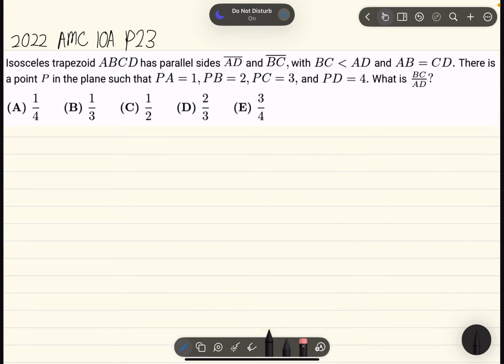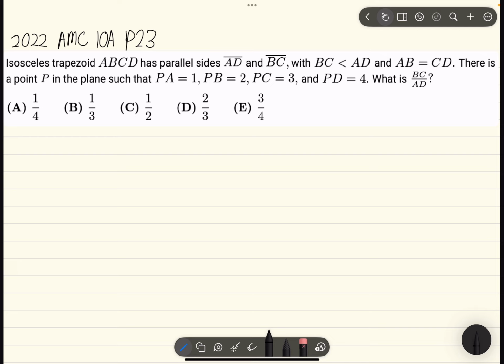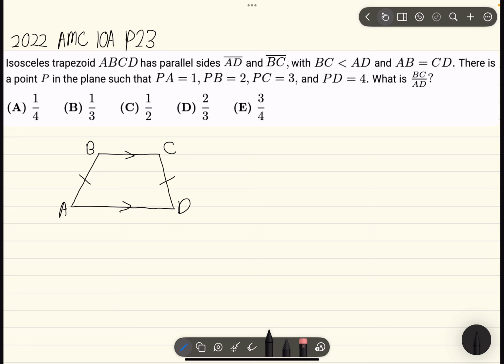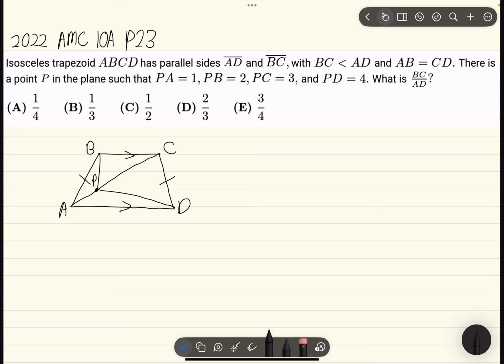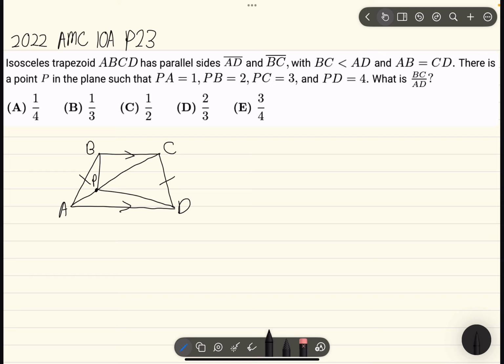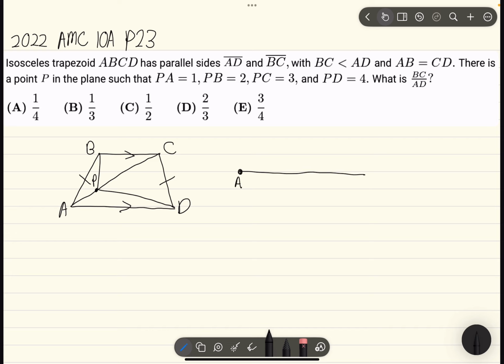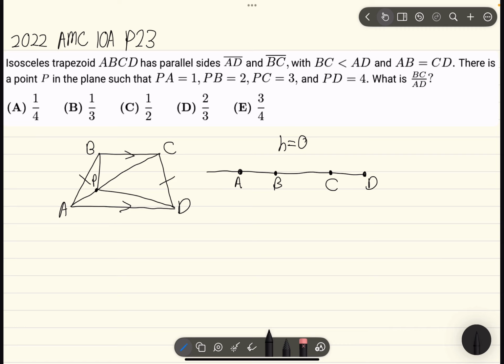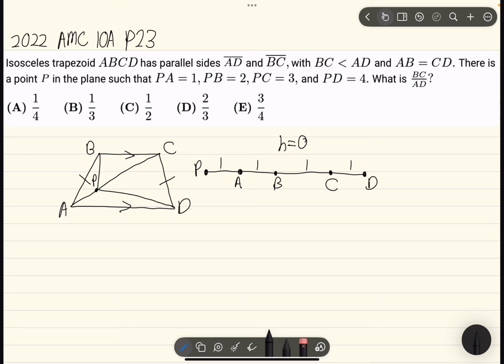2022 AMC 10A Problem 23 Solution (Under 5 Minutes) – Cheese Method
Step-by-step solution to 2022 AMC 10A Problem 23 (also AMC 12A #20) using the Cheese method.